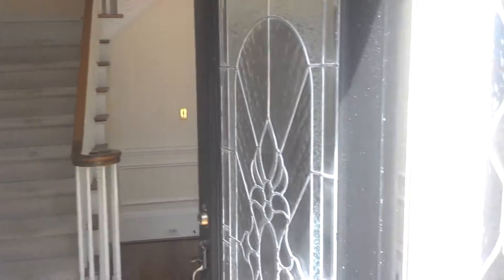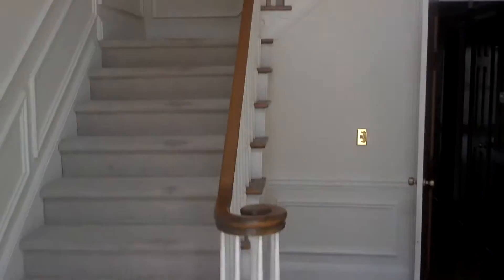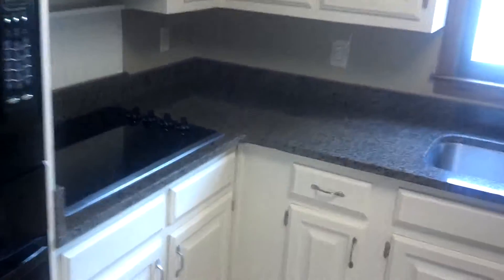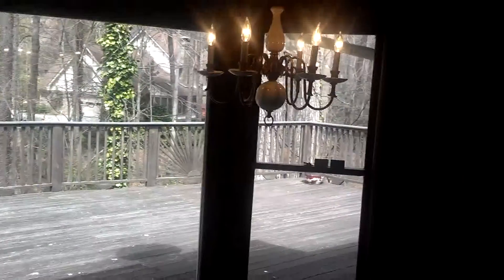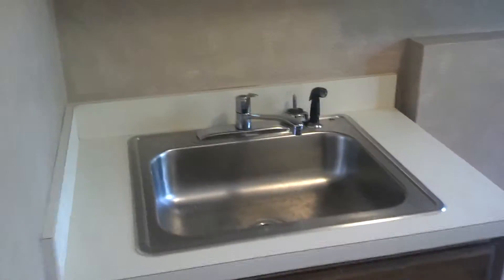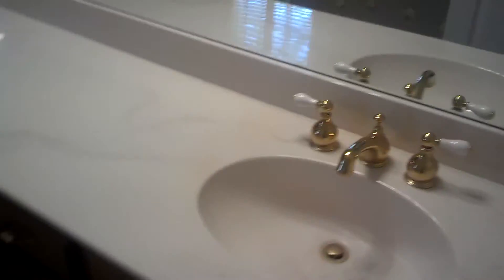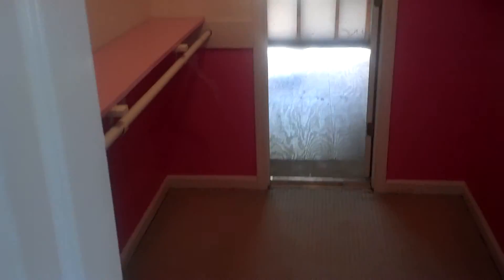Corporate Relocation Auction of Sandy Springs Home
Brick 6BR 5.5BA 2 story home w/ full basement on .41 acres in Deerfield East. Master on main, in-law suite on terrace level,  4 BR on upper level. Owner relocated early 2013 & can sell far below market.
Live On-Site Auction with Online Bidding
Begins:  Saturday, May 03, 2014 at 2:00 PM EDT